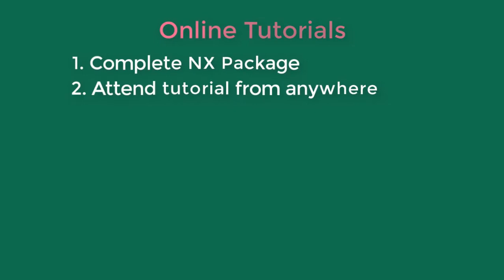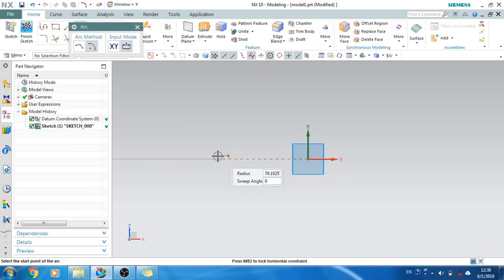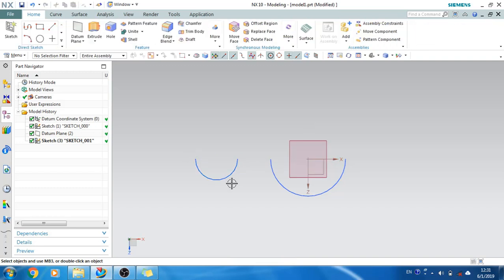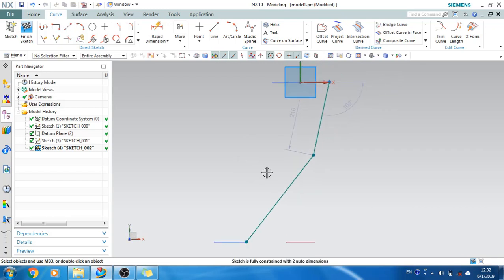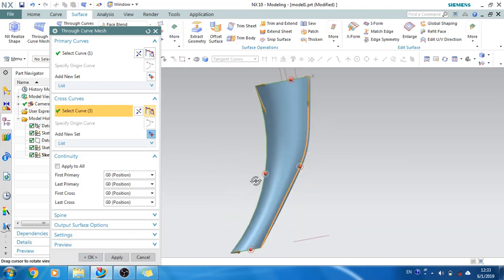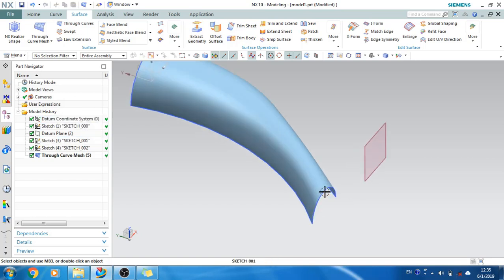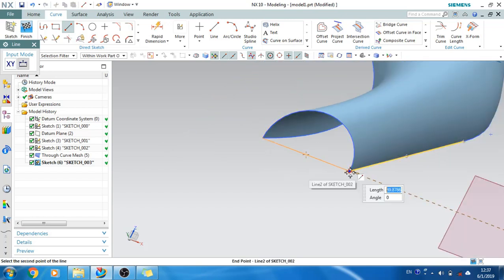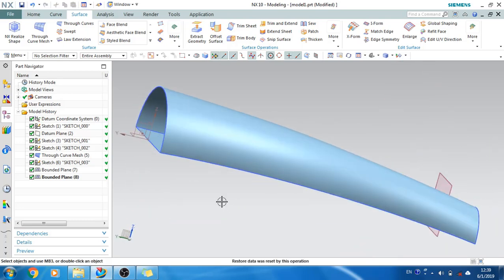Unigraphics NX- Basic of surface modeling || Through curve mesh || Difference in swept through curve